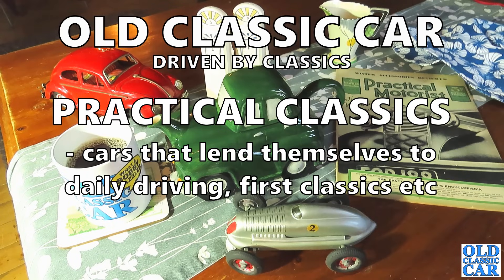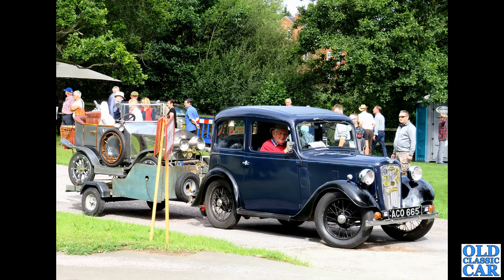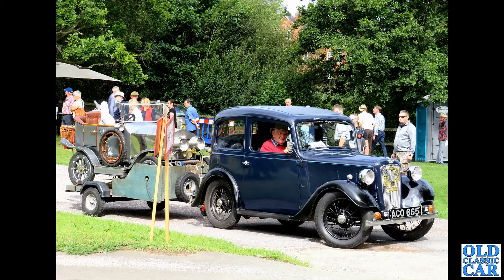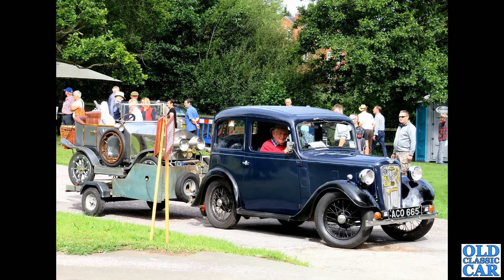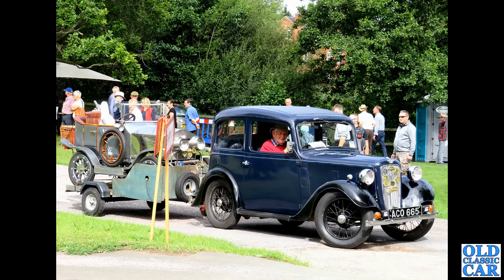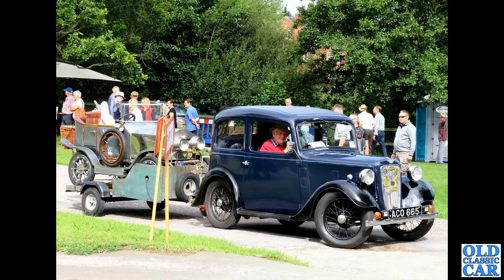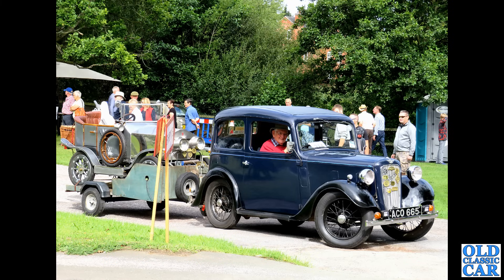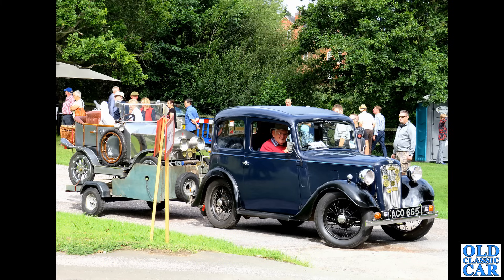Mostly PRACTICAL CLASSICS - daily drivers, starter classics etc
What are practical classics? In this compilation are 125 examples of classic cars that for one reason or another, strike me as being relatively practical choices, perhaps for a "daily driver" classic car, or a first classic car. Considerations include availability of spare parts and advice, ease of maintenance, size, and overall driveability. Not every car necessarily ticks all the boxes, but they all have something going for them, and, I think, could be pressed into regular service just as they would have been used for when new.
If you know of anyone else who might find these Old Classic Car videos of interest, please forward one of the above links to them.